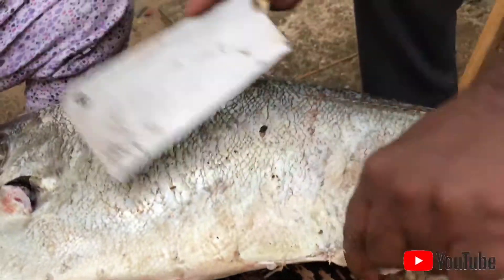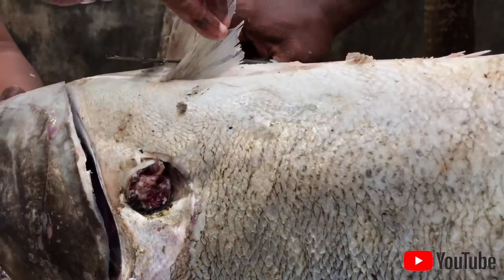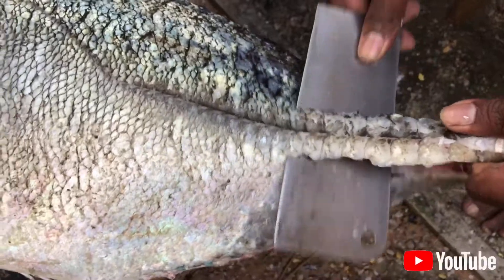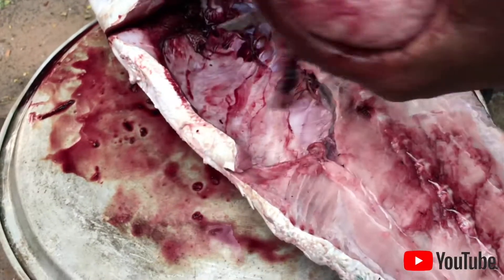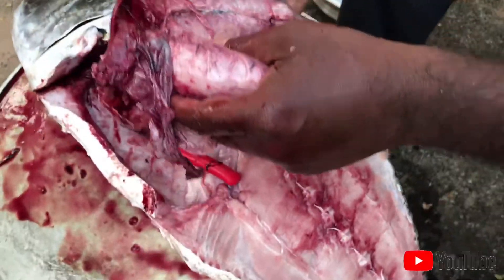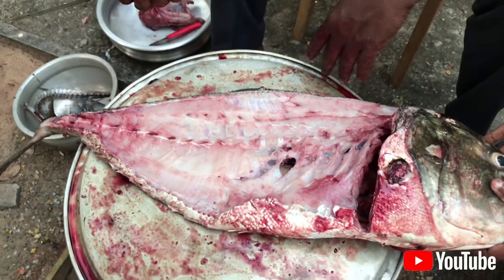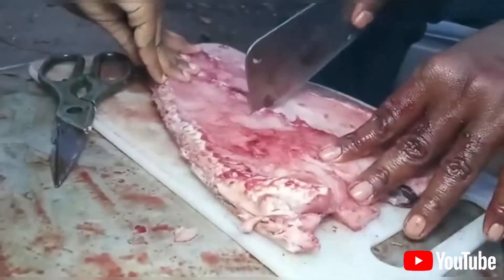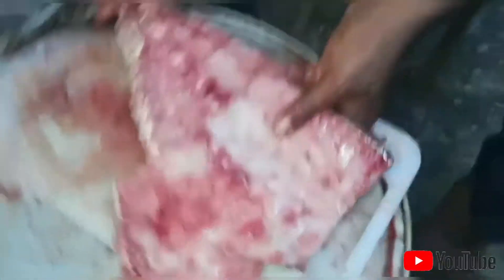Amazing 10 Kg Fish cutting